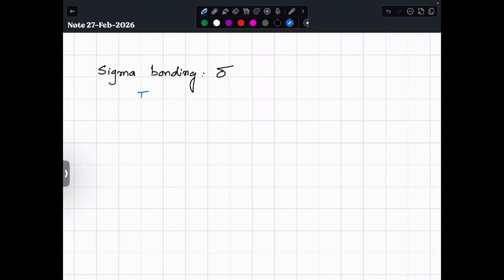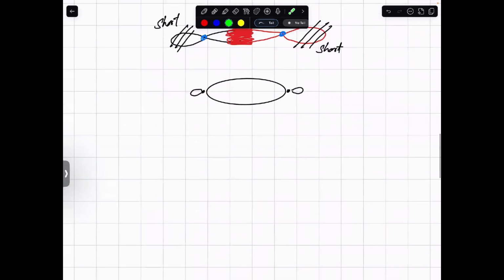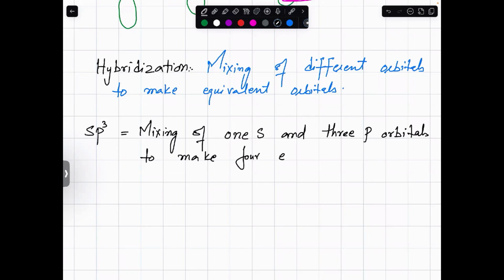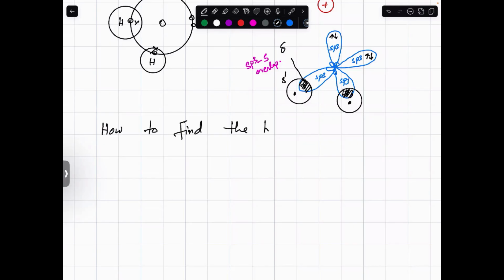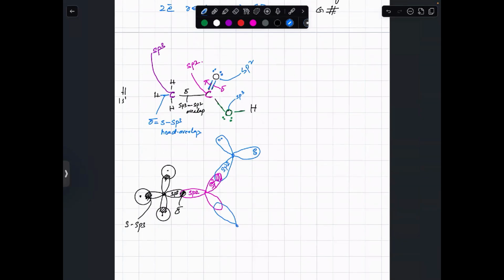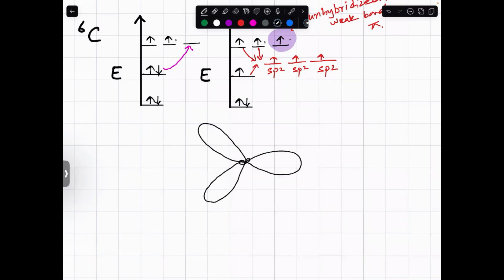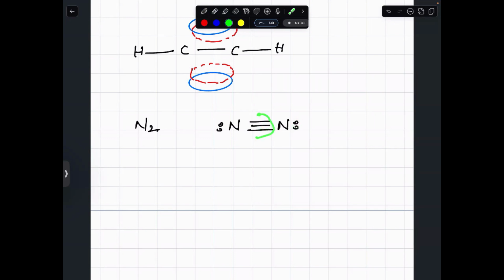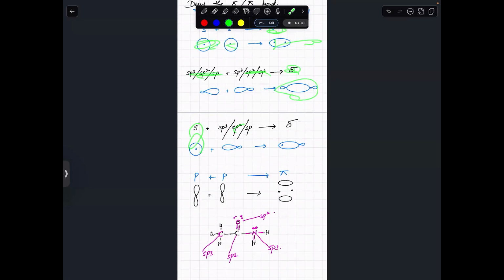10th lecture of Chem Bonding Hybridization | AS Chemistry | Chemistry by Zeenat